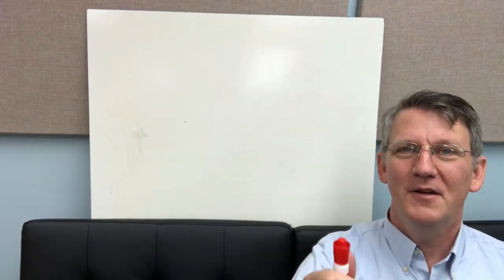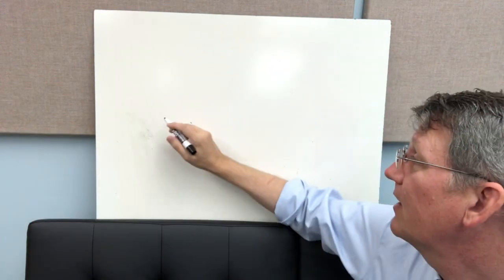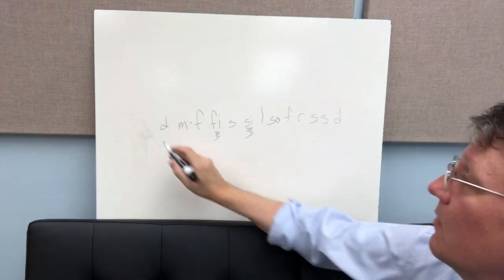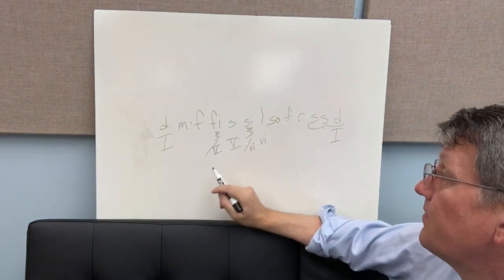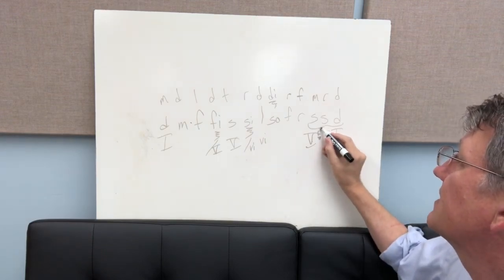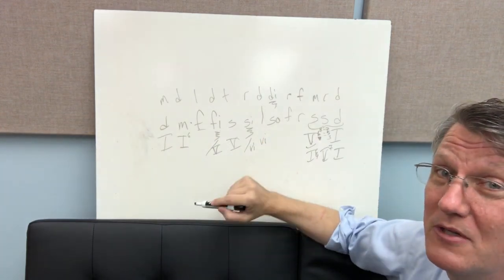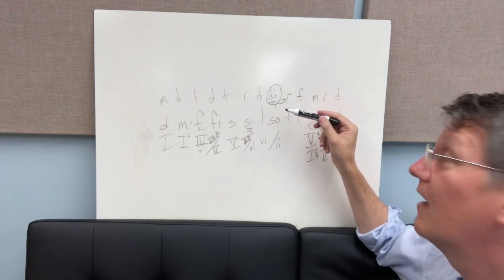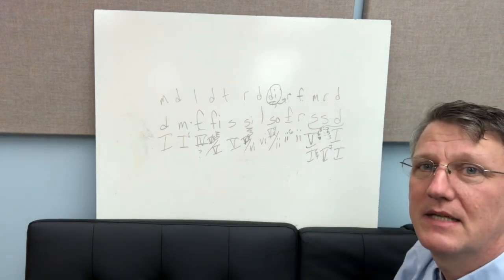Harmonic analysis with secondary dominants using solfege.